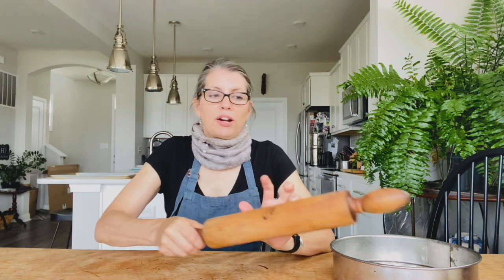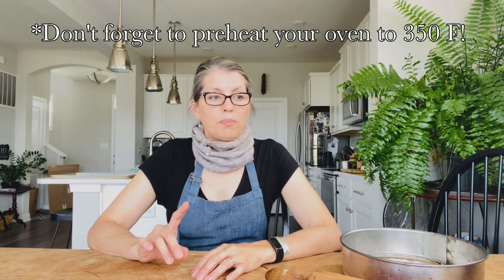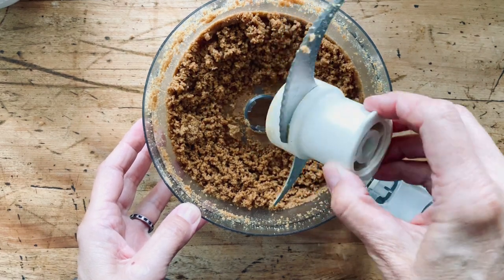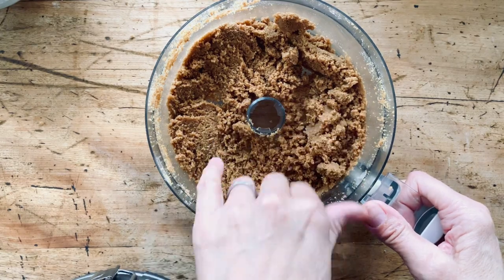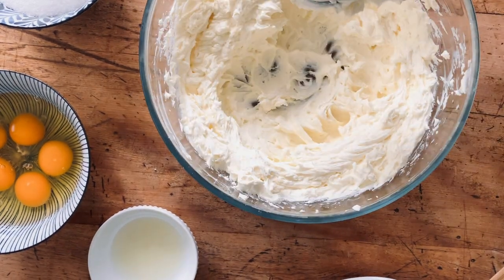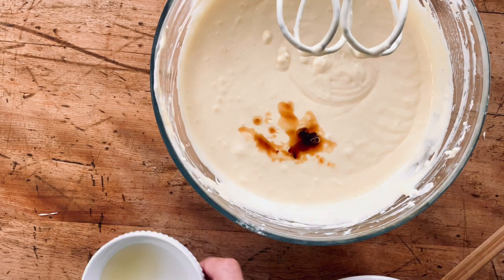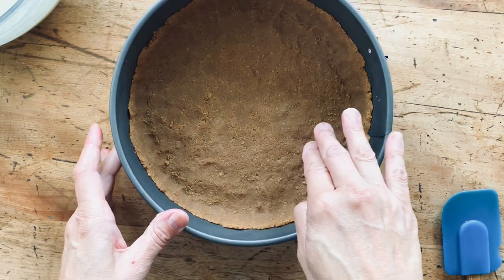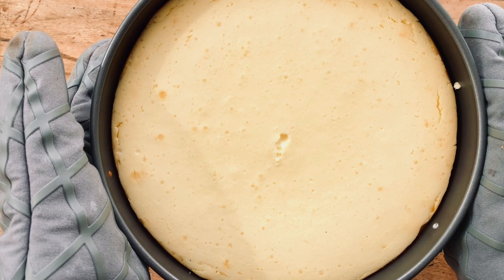Gluten-Free Toffee Cheesecake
Hi Bakers,
What kind of crazy person makes toffee and then melts it down into a sauce…Me. That would be me and boy am I glad I did! This cheesecake is a toffee lover’s gluten-free dream. This is a super creamy cheesecake with a graham cracker crust all topped with buttery, rich, toffee! The topping is a lot like caramel but even better. It has the complex flavor of browned sugar and butter in a sauce so rich and velvety you’ll want to eat it with a spoon. Be sure to start this recipe at least the day before you want to serve it, it needs many hours to chill properly. I like to bake the cheesecake one day and make the toppings, decorate and eat it the next. This is a many step process but each part if fairly simple. I added the prep times to each step to help you understand the time you would need. I also included the original recipe’s instructions at the bottom of the page for an easier version if that works better for you. Enjoy every bite of this tasty beauty ~Carolyn

recipe adapted from Bon Appetit
Makes one 9” cheesecake

Crust (~10 minutes prep)
1-1/2 cups gluten-free graham crackers plus more if needed to get the right consistency
1/4 pecans, raw
1/4 cup white or brown sugar
6 tablespoons butter, melted
Using a food processor,* pulse the crackers, nuts and sugar into fine crumbs. Add butter and pulse again until well combined. Mixture should be the texture of damp sand. If it’s too wet, add in a few more crackers. Press firmly into the bottom and about 1 1/2 inches up the sides of a 9” springform pan. Chill in the freezer until ready to use.

Cheesecake Filling (~10 minutes prep)
2 pounds cream cheese, room temperature/softened
1 cup granulated sugar
4 large eggs + one egg yolk
1 teaspoon vanilla extract
1 tablespoon lemon juice
Make the filling by beating the cream cheese in a large bowl until smooth. Scrape the sides as needed. If your cream cheese is not blending well, stop beating it. Let it sit out a bit longer to make sure it’s warm enough to blend out any lumps. Add the sugar and beat well. Add eggs and mix throughly. Beat in vanilla and lemon. Pour into the chilled crust and smooth out the top. Place the springform pan on a sided baking tray to catch any spills. Bake for about 1 hour and 10 minutes or until the sides are firm but the center jiggles a bit. Let if sit at room temperature for an hour or until it’s cooled. Cover and chill in the refrigerator 6 hours or overnight. Prepare the toffee candy while the cake chills or the next day.

Toffee Candy (~15 minutes prep)
1 cup butter
1 cup granulated sugar
1/4 cup water
Add all ingredients to a heavy bottomed saucepan. Clip a candy thermometer to the side or use cold water to test doneness. Heat over medium while stirring until the mixture reaches 305F or hard crack stage. To test for doneness without a thermometer, I pour a small amount of toffee into a cup of ice water and wait a moment for it to harden. When removed from the water, the toffee should break cleanly with a crack which means it’s done. Pour candy out onto a buttered baking pan or one lined with silicone and spread it out. Break into large shards.  Let harden on parchment paper or other non-stick surface. Save the remainder of the toffee (about 3/4) to make the sauce and some for decorating.

Toffee Sauce (~15 minutes)
3/4 batch of the toffee candy, broken into small pieces
1/2 cup milk
Add the toffee and milk to a medium-sized saucepan. Heat on medium/medium high heat**, stir frequently as the toffee dissolves into the milk. Cook until candy has dissolved and the the sauce is smooth and thickened. Add more milk if needed to achieve the right consistency. If the sauce is too thin, cook a bit longer but remember, the sauce will thicken as it cools. Let cool slightly and pour over chilled cheesecake.

Garnish
whipped cream
semi-sweet chocolate, chopped

Decorating
Pat off any condensation on top of the cake and spread the toffee sauce on top. Give the sauce 15 minutes to set up. Spoon a circle of whipped cream in the center. Arrange toffee pieces into the cream in a circular pattern. Leave the ends sticking up. Sprinkle with chopped chocolate. You can also dress each slice as you serve it. Store cake in the fridge until ready to eat.

Easier Version (original recipe instructions)
2 chocolate covered toffee candy bars
2 jars Trader Joe’s Salted Caramel Sauce or your favorite
The original recipe uses caramel sauce and a store-bought toffee bar to top the cheesecake. I like Trader Joe’s brand salted caramel sauce. Buy two jars to cover the top of the cake. Heat the sauce slightly if needed to make it more pourable. Pour caramel over the top of the cheesecake and spread to cover. Garnish top of cheesecake with whipped cream and broken bits of a toffee bar.

*IF you don’t have a food processor, you can crush the crackers and nuts with a rolling pin and a plastic bag.

**Lower heat if needed to prevent burning.